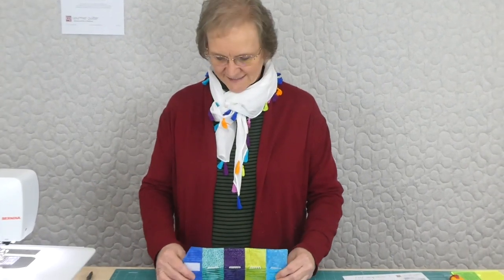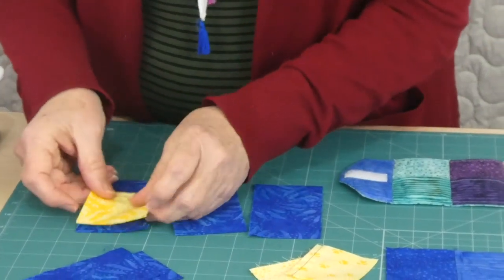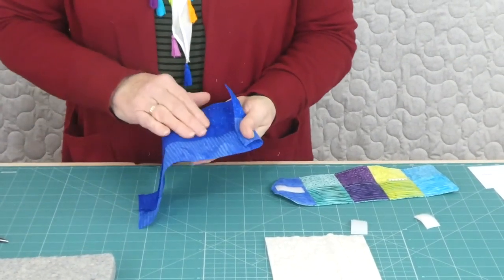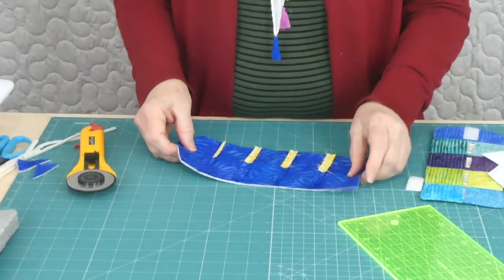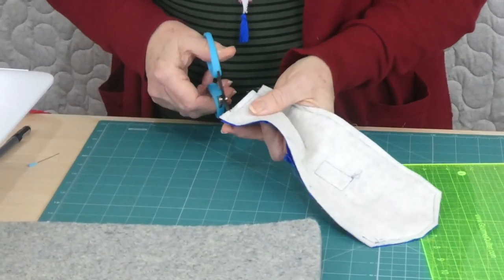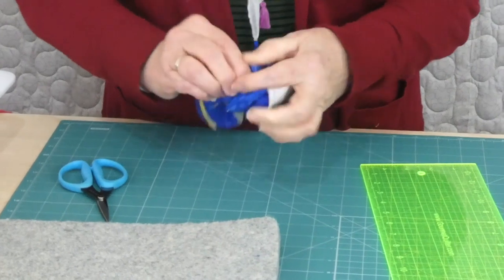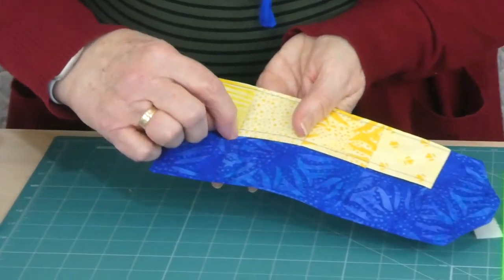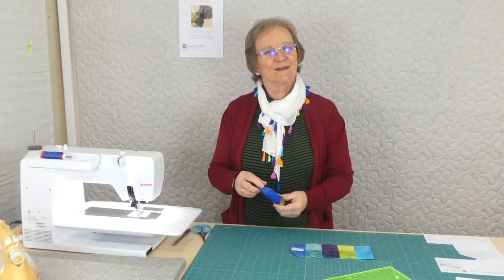2 1/2" strips projects - Project 01 - Needle Roll-Up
This video shows a project using 2 1/2" strips - Needle Roll-Up. This is part of the 2020 Tasty Treats by GourmetQuilter.
Each of the 20 patterns will run over 20 days with downloadable patterns and videos for each part. For more information on how to register please go